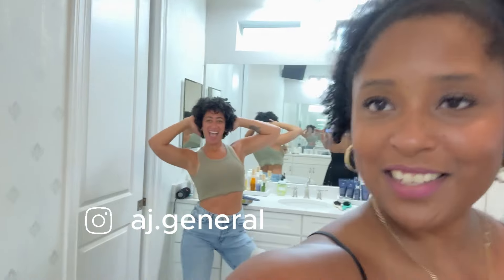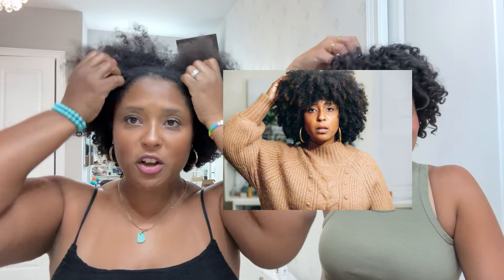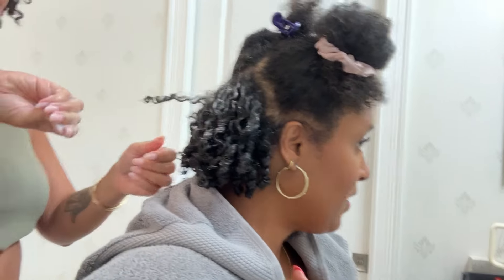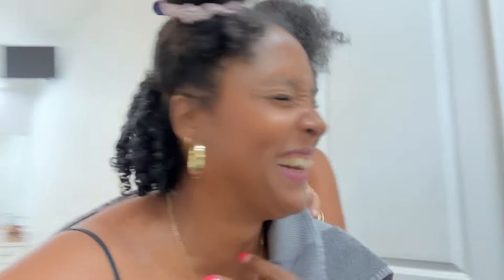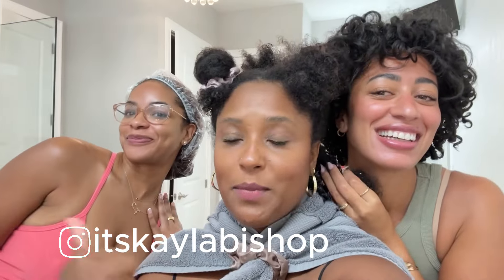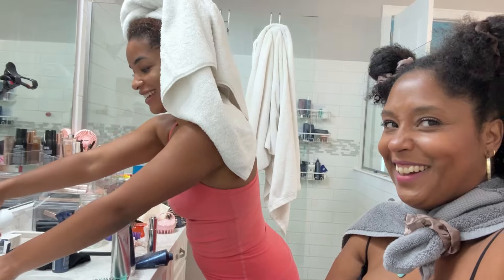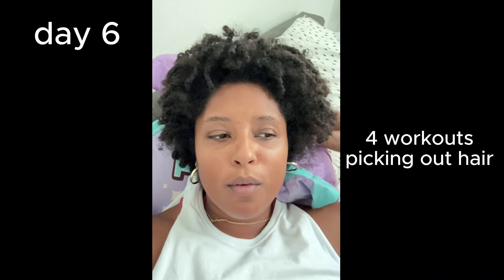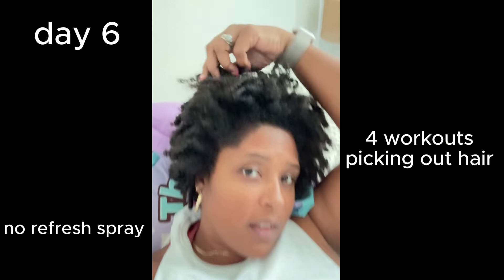Brand new curly haircare line review: my first wash experience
Join me as I test out a brand new curly haircare line in this review video! Watch as I share my first wash experience with this new clean haircare line designed for textured hair. If you're looking for tips on wash day or want to see how these products work on curls, this video is for you!